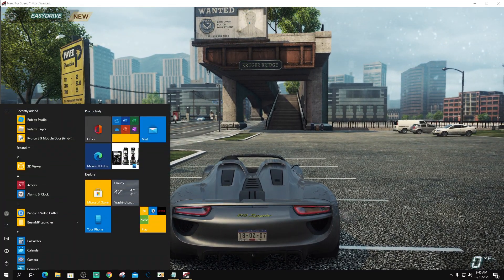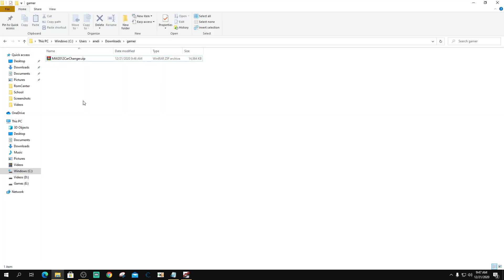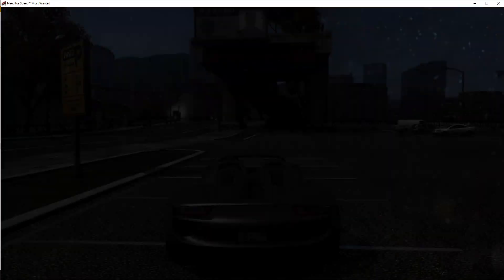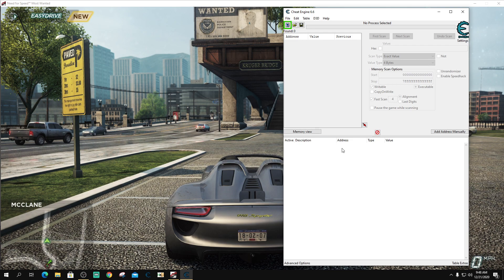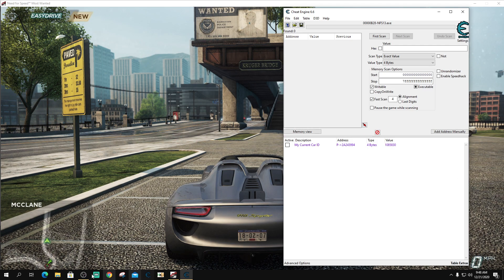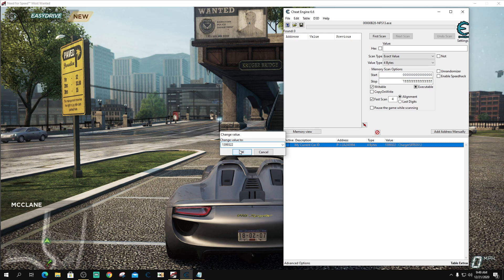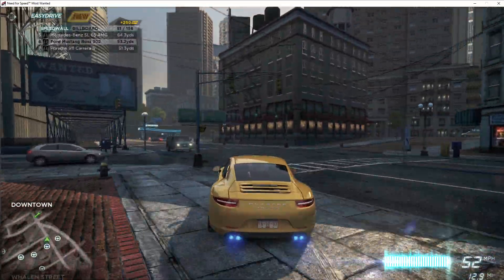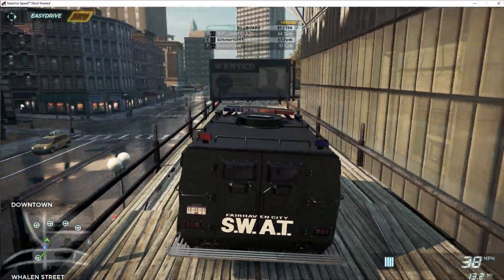How to use Car Changer in 2020 and 2021 in NFS MW 2012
Literally everyone was wanting to know how to do this.